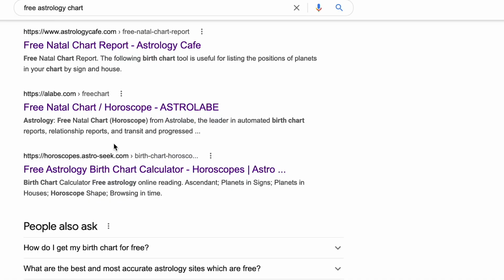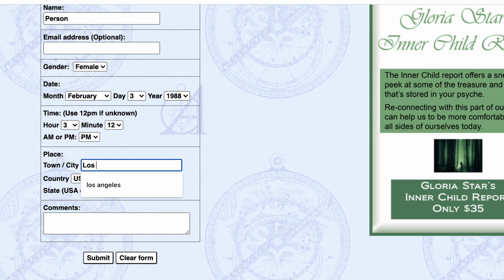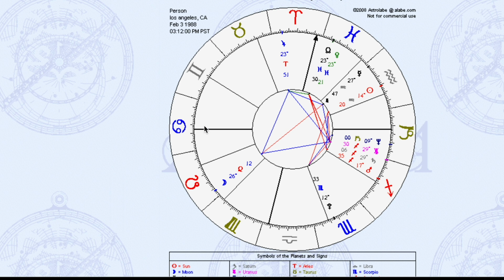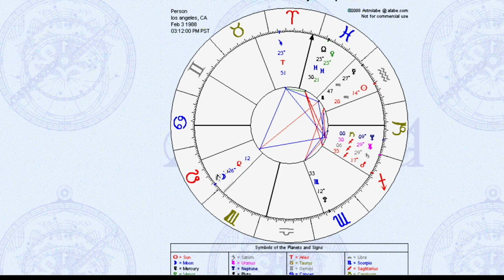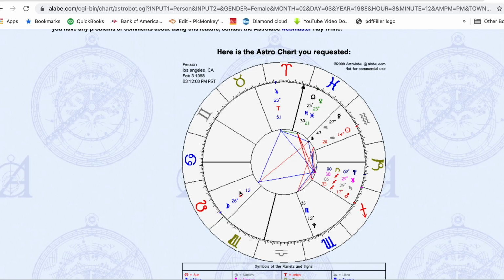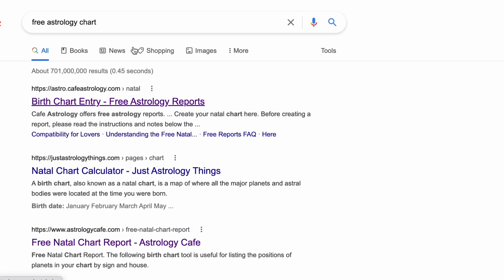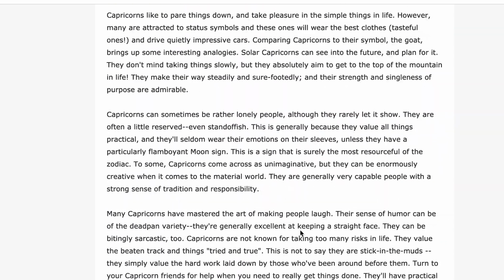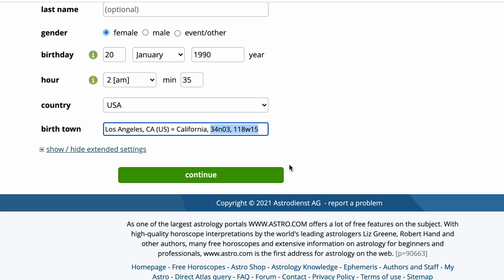How to create your free birth chart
Many people are asking me how to create their FREE birth chart, so i decided to post a video showing you how easy it is to create your natal horoscope.
What do you need to have?
You need your birth date
Birth place
And birth time.
It is very important for you to have an exact birth time as the meaning you will get out of reading and understanding your chart will be much more accurate.
Also, your ability to predict when things are going to happen will be much more precise when you know your exact birth time.
There are many Free astrological chart services that you can use.
In this video i run a few searches and show you the services i like to use.

In my own astrological practice i use a professional astrology program that has more capabilities to create different kind of charts.
However, if you are a beginner and wants to start learning astrology and understanding your chart, using one of the free astrology charts services is a great place to begin.

I hope you enjoy this video - please drop a comment- I'd love to hear what you thought about it, and how it helps you on your Astrological journey.

Or at Astro.com

where i  post daily shorts about the moon phases and the current planets' transits and energies as well as other interesting astrological information.
The transits of the stars affect us every day and in my daily shorts i talk about how to use their energies - timing is everything! Get the stars daily "weather forecast"  and do the right thing at the right time to increase your manifestation rate and become the best version of yourself today and every day!

With gratitude,
Galit